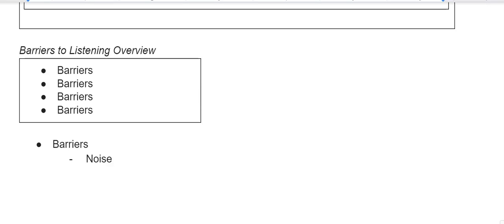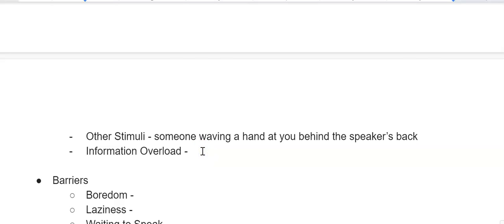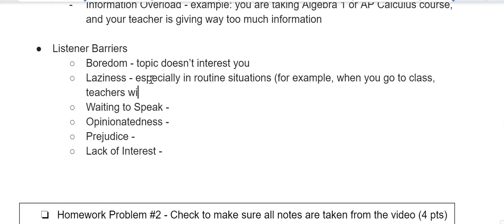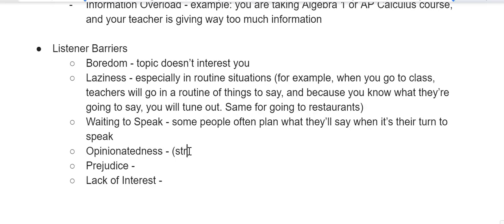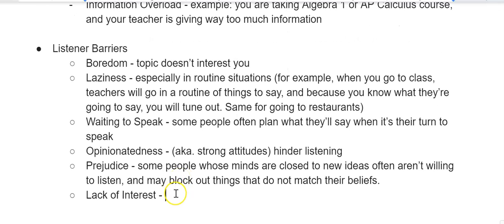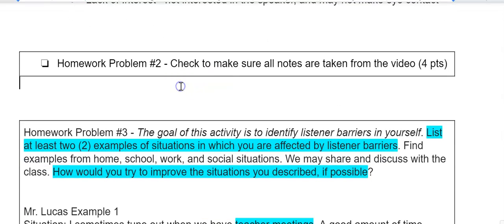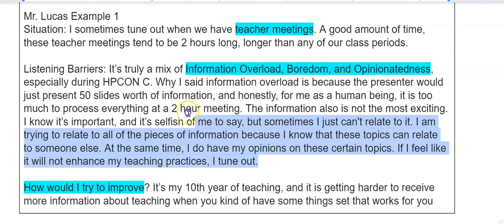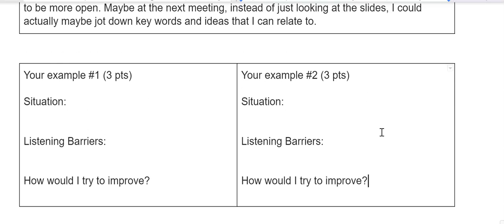Speech Chapter 3 Notes Part 1 Listening 2/2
This topic is about listening